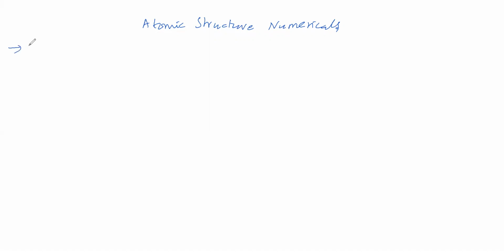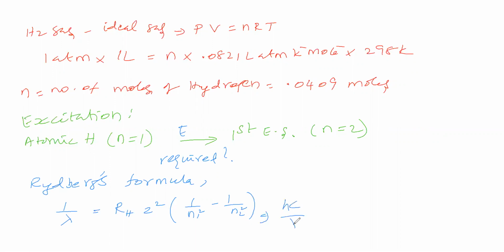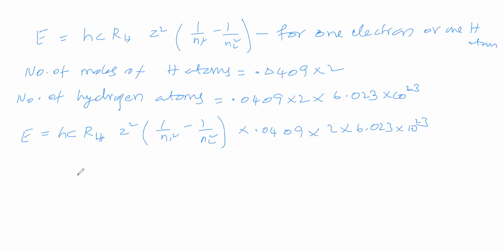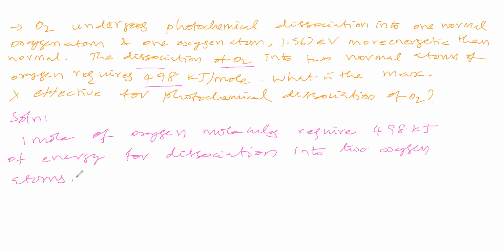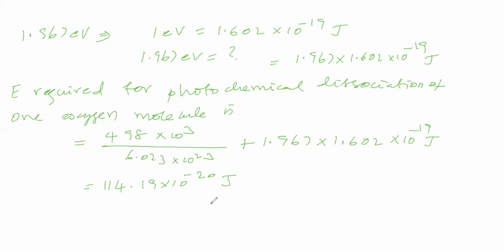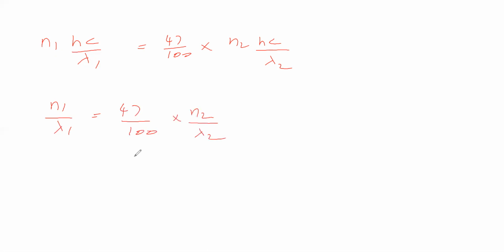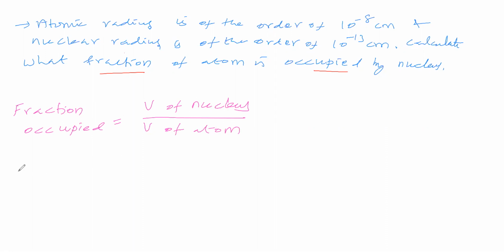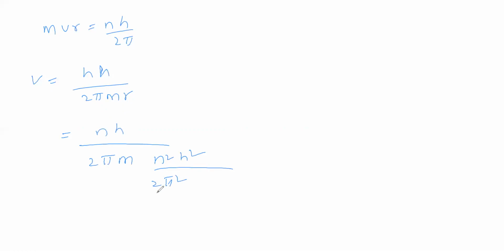atomic structure numericals part 1 for class 11 jee, neet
atomic structure concepts